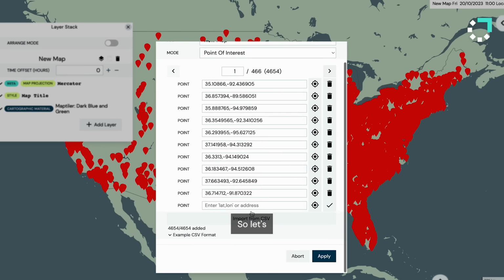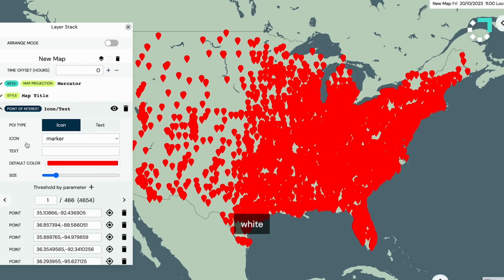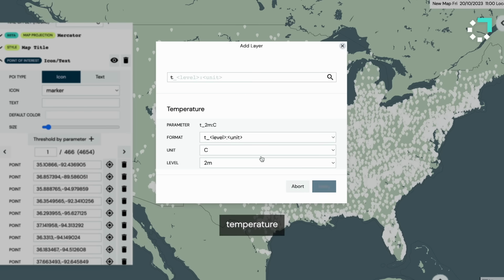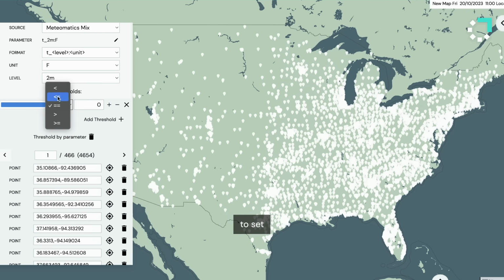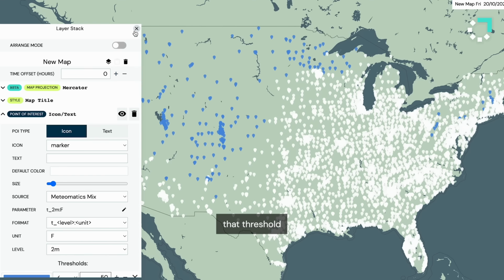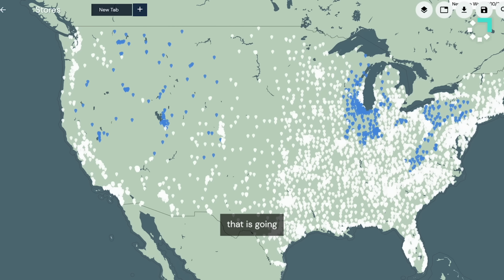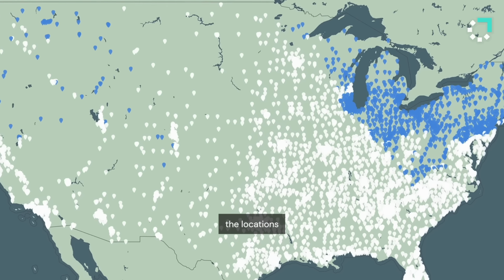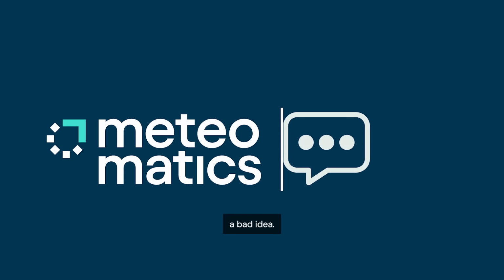20+Thousand Points to Make Our Data Work For You!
We dive deep into MetX, the visually stunning representation of our weather data. In this use case, a major US retailer's store locations are plotted on a map, and we guide you through enabling the retailer to have everything ready for the cold snap. We'll show you how to layer, format, and set temperature thresholds so you can be prepared. Ready to see how many locations might need those warm sweaters? Let's find out!

0:00 - Intro to MetX
0:10 - Use case
0:16 - Set a threshold
1:04 - Set data range
1:13 - Results